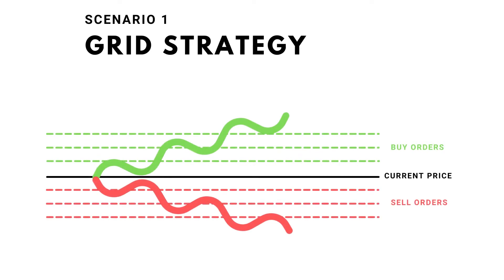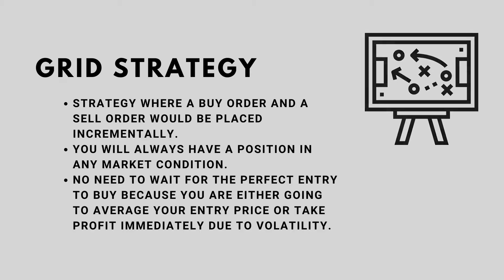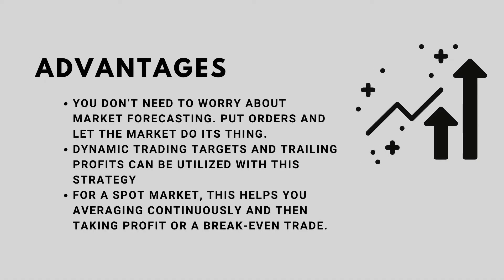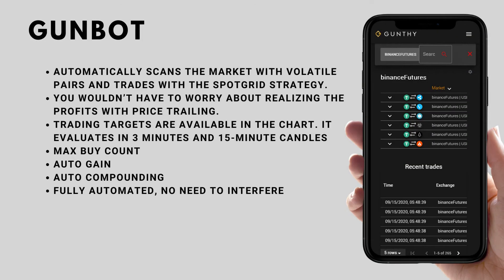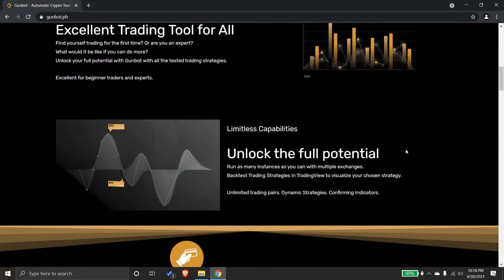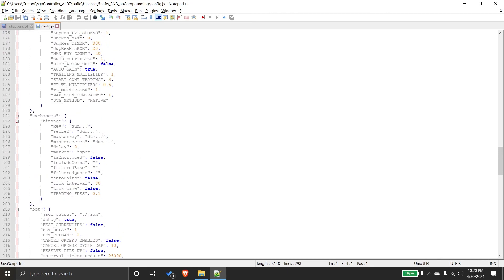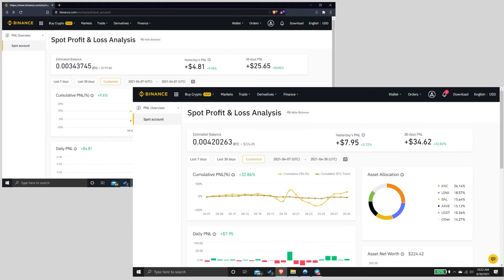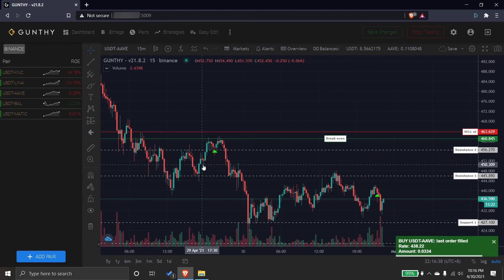The Grid Strategy Automated with Gunbot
Chapters:
0:19​ - What is Grid Strategy?
0:49​ - Scenarios for Grid Strategy
1:44​ - Advantages of Grid Strategy
2:09​ - Disadvantages of Grid Strategy
2:30​ - Automating Grid Strategy in Gunbot
3:25​ - SpotGrid Advanced Strategy by Boekenbox in Gunthy Marketplace
3:42​ - Ready Built Configs for Binance, Huobi, Kraken and Kucoin
3:54​ - Installing SGA Controller
4:46​ - SGA Short Term Results

Imagine being able to place buy orders and sell orders simultaneously within a set market price creating the grid of orders.

Grid strategy is a trading strategy where a buy order and a sell order would be placed incrementally. You will always have a position in any market condition. No need to wait for the perfect entry to buy because you are either going to average your entry price or take profit immediately due to volatility.

Let’s visualize to help us understand what the grid strategy looks like. I will show you 3 scenarios.

In this figure, there are the current prices, buy orders, and sell orders.

Scenario 1 would be the market would move in one direction. Either Up or Down. This would be ideal for the trader since you can take the profits as the price continues to rise or fall.

Scenario 2 would be a volatile market where it hits buy orders then takes profit then the market changed direction and takes profit again. Another great market for the grid trader.

The last scenario would be a market where you initially hit a buy order and the market wasn’t able to hit your profit target and continues to go down. Causing losses.

What are the advantages of the Grid Strategy?
- You don’t need to worry about market forecasting. Put orders and let the market do its thing.
- Dynamic Trading targets and trailing profits can be utilized with this strategy.
- For a Spot Market, this helps you averaging continuously and then taking profit or a break-even trade.

Disadvantages on Grid Trading
- It could create large paper losses if you don’t have enough balance to average the asset
- It’s a daunting task and would take up all your time monitoring it.

In order to take advantage of this great strategy, the best thing you could do is automate your trading strategy.

Gunbot can utilize this strategy and make it completely automated. This is with the following
- Automatically scans the market with Volatile pairs and trades with the spotGrid Strategy.
- You wouldn’t have to worry about realizing the profits with price trailing.
- Trading targets are available in the chart. It evaluates in 3 minutes and 15-minute candles
- Max Buy Count
- Auto Gain
- Auto Compounding
- Fully Automated, no need to interfere

Setting up the SGA Controller with Gunbot is easy especially if you are going to use the ready-made config bundles with the following exchanges.
- Binance
- Huobi
- Kraken
- Kucoin

It also has different configs on the number of pairs. You also have a choice whether to add your profits to your capital or not with a compounding or non-compounding setup.

To install this config on your Gunbot is easy you need to do the following.
- Add your Gunthy Wallet
- Add your API keys

Make sure to clean your account and leave the base currency that you want to trade before starting. For example BTC, BNB, ETH, or USDT. Depending on what you want.

This is just an example of how you can customize strategies with Gunbot and utilize the AutoConfig Feature. '

Thanks as well to boekenbox for sharing this config with the marketplace.